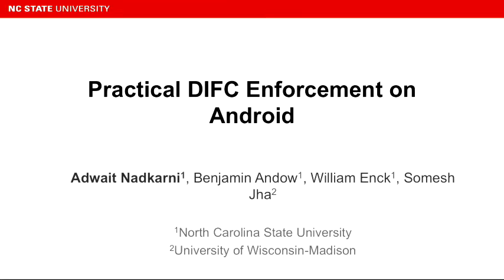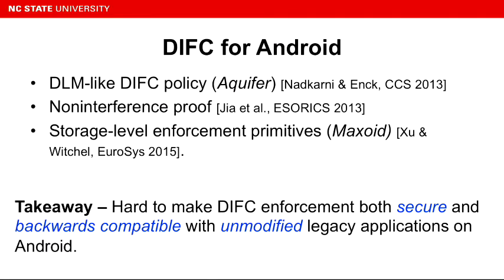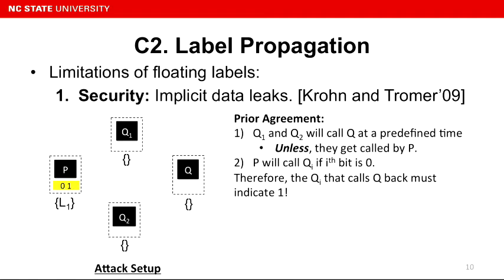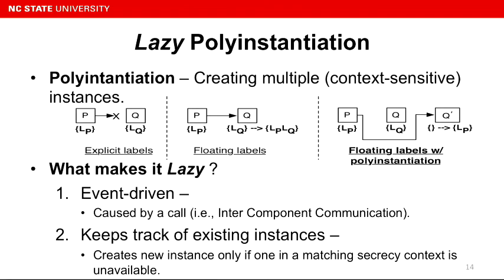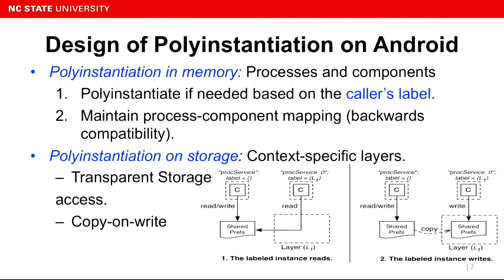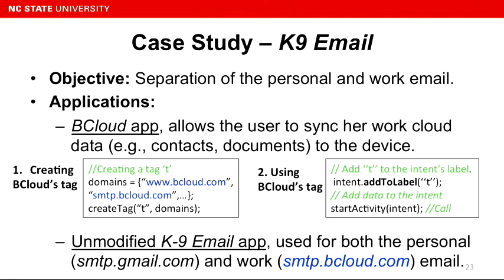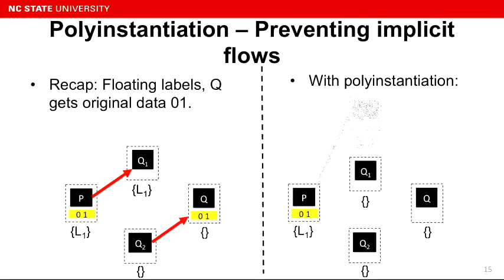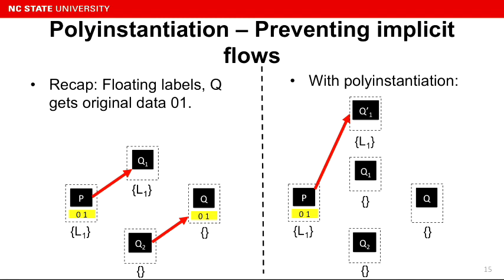USENIX Security '16 - Practical DIFC Enforcement on Android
Practical DIFC Enforcement on Android

Adwait Nadkarni, Benjamin Andow, and William Enck, North Carolina State University; Somesh Jha, University of Wisconsin—Madison

Smartphone users often use private and enterprise data with untrusted third party applications. The fundamental lack of secrecy guarantees in smartphone OSes, such as Android, exposes this data to the risk of unauthorized exfiltration. A natural solution is the integration of secrecy guarantees into the OS. In this paper, we describe the challenges for decentralized information flow control (DIFC) enforcement on Android. We propose contextsensitive DIFC enforcement via lazy polyinstantiation and practical and secure network export through domain declassification. Our DIFC system, Weir, is backwards compatible by design, and incurs less than 4 ms overhead for component startup. With Weir, we demonstrate practical and secure DIFC enforcement on Android.